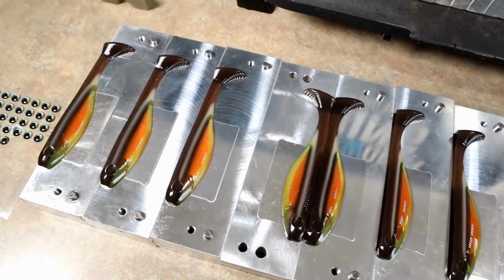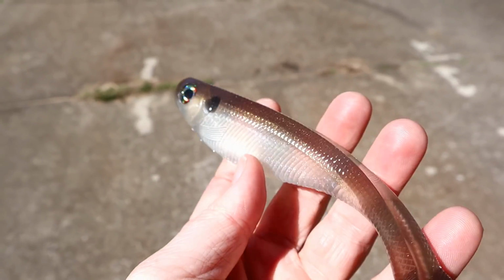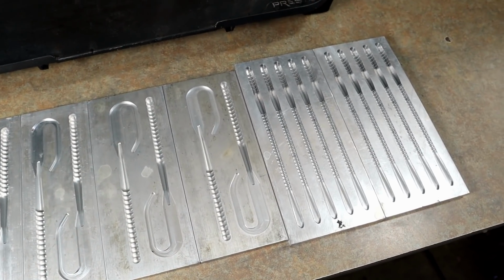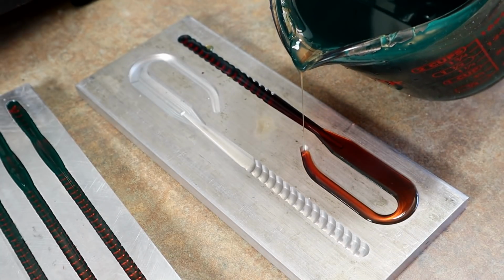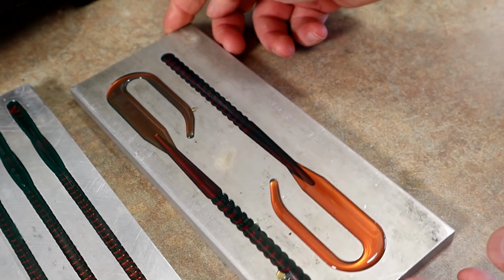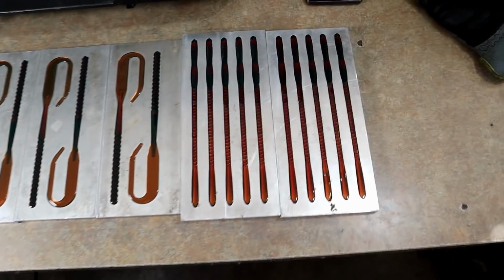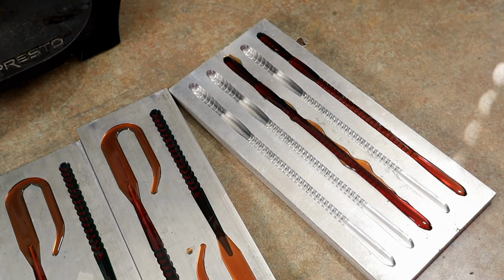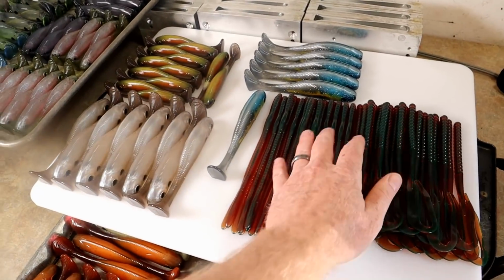How Much Does 2 Cups of Plastisol Make?? Bait-Blog